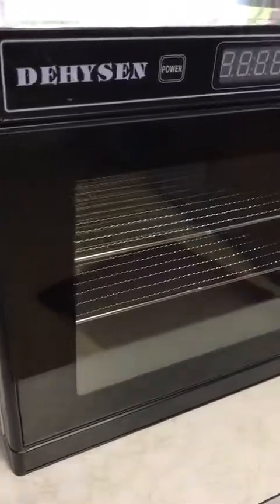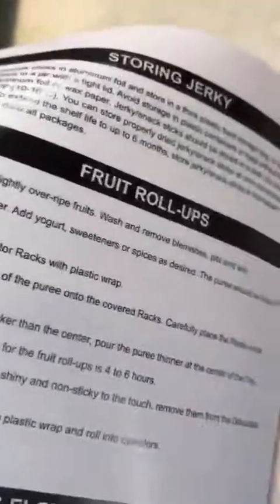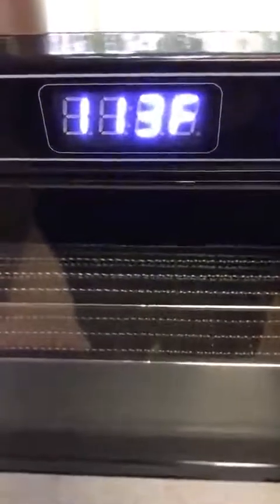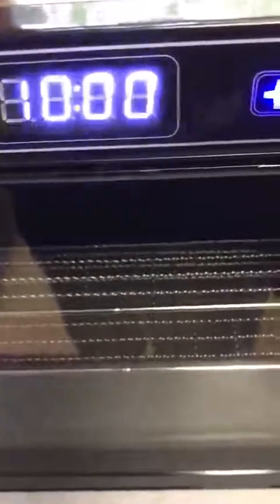Dehyber Food dehydrator ,8 Tray Dehydrators for Food and Jerky Review, Nice large capacity 8 racks s